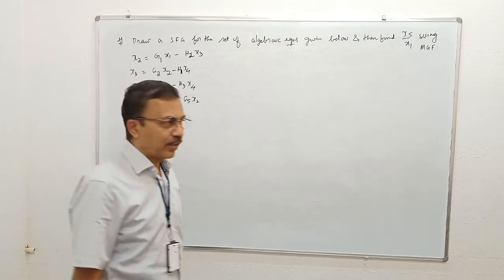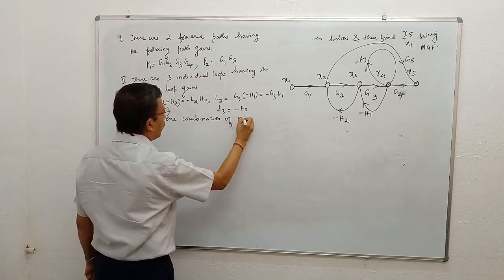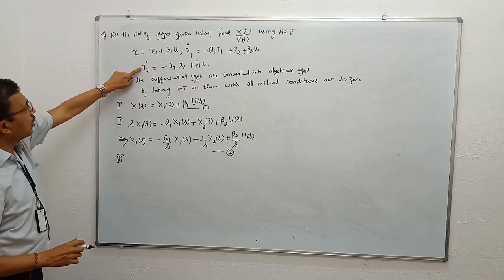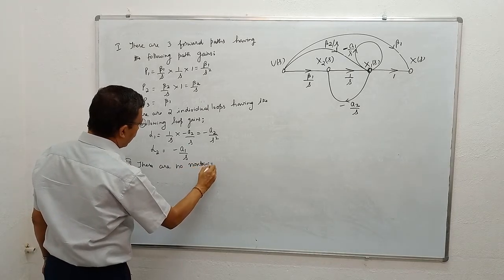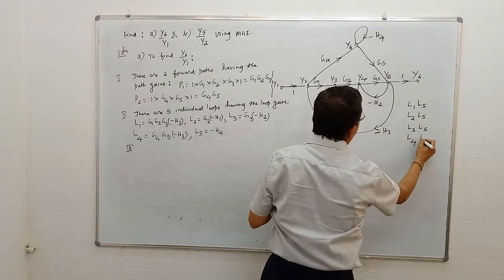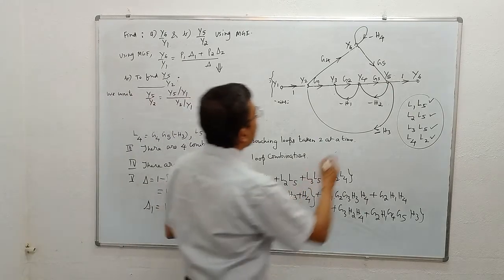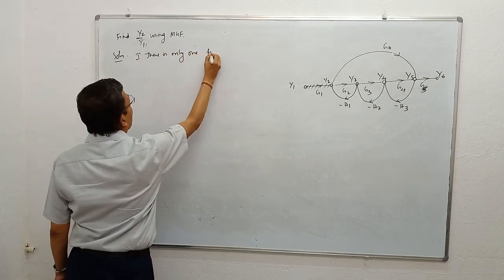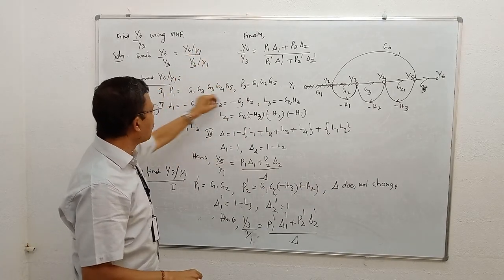Lecture 13 SFG for algebraic equations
Lecture 13 Drawing Signal Flow Graph for a given set of algebraic equations